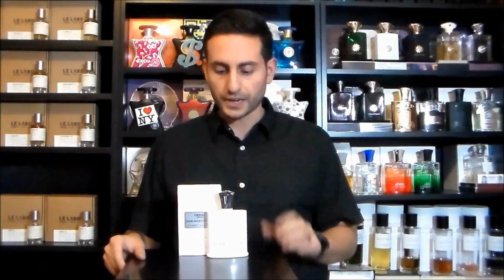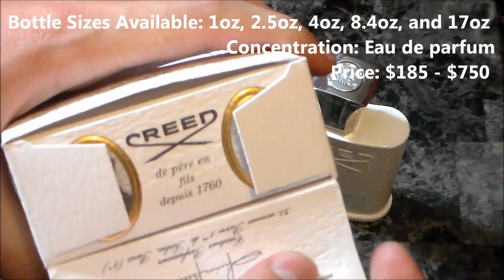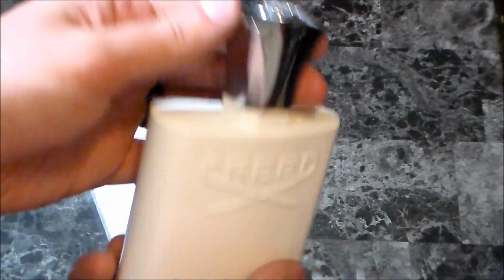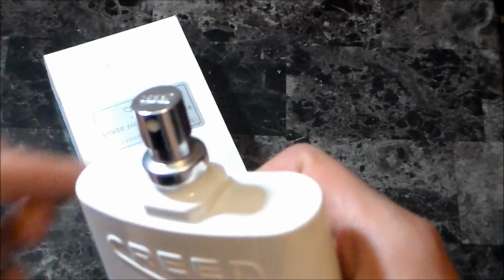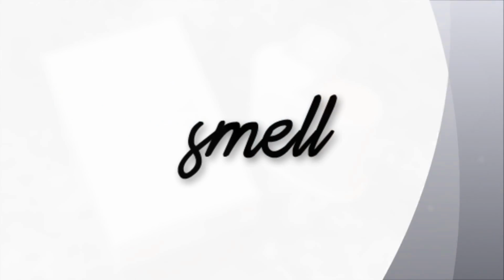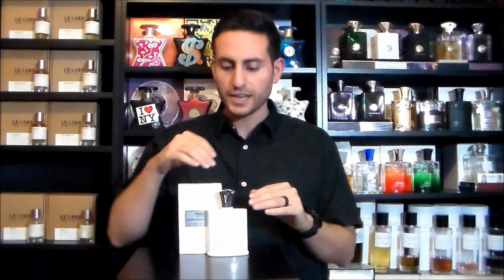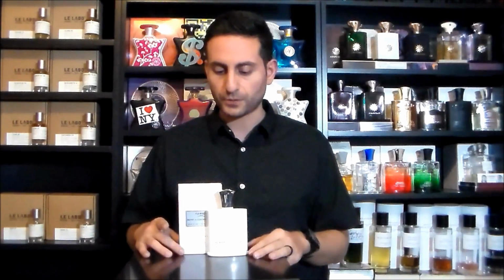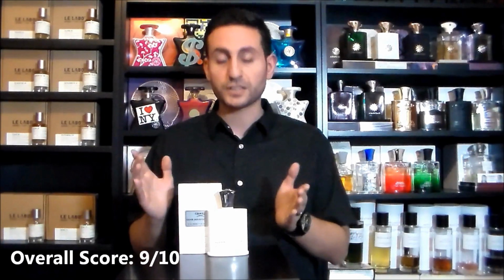Silver Mountain Water by Creed Fragrance / Cologne Review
Presentation: 1:05 | Smell: 2:18 | Rating: 5:39

Where to buy

A fragrance review / cologne review of Silver Mountain Water by Creed.

Bottle sizes available: 1oz, 2.5, 4oz, 8.4oz, and 17oz
Concentration: Eau de parfum